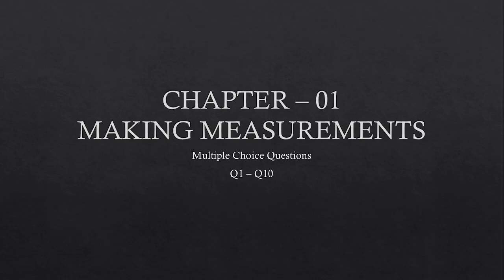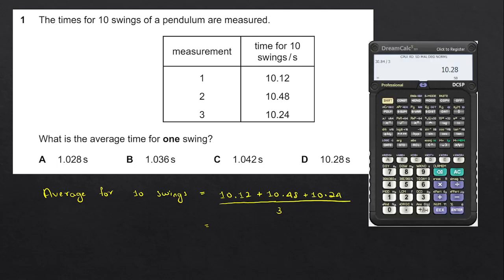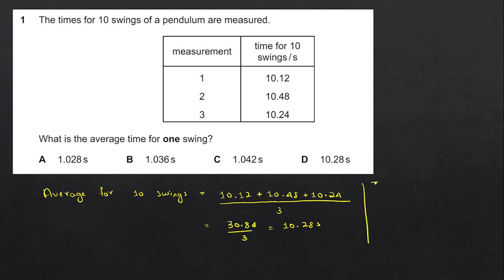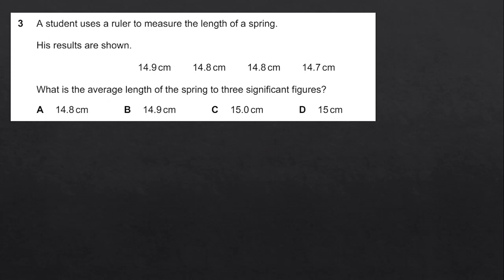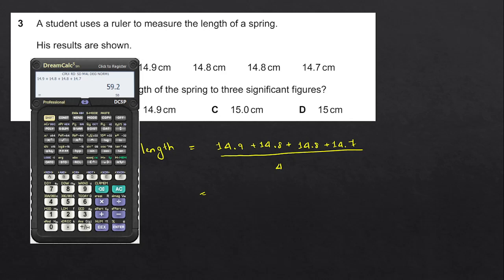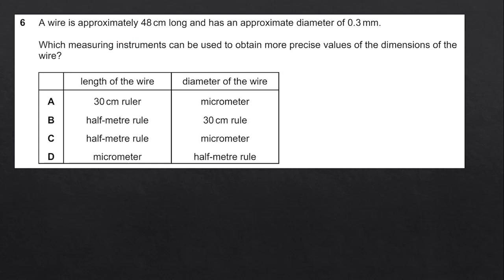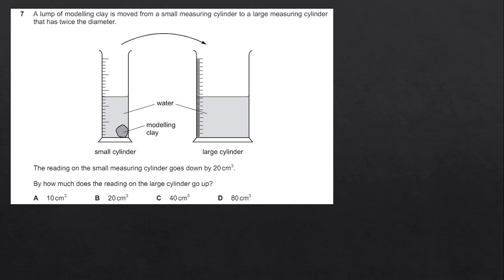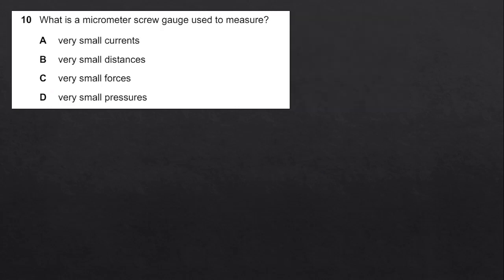Chapter 01: Making Measurements || MCQ - Q01 - Q10 || IGCSE PHYSICS